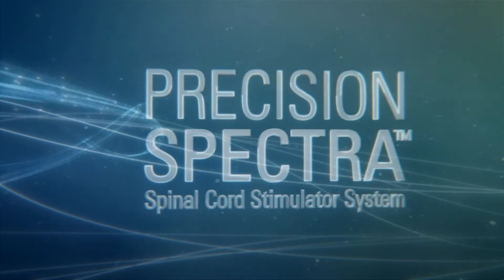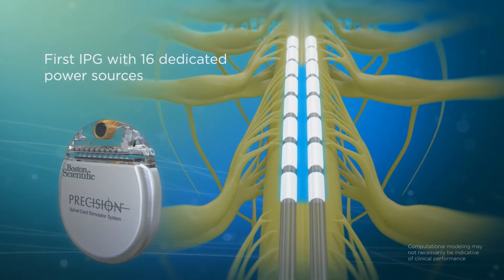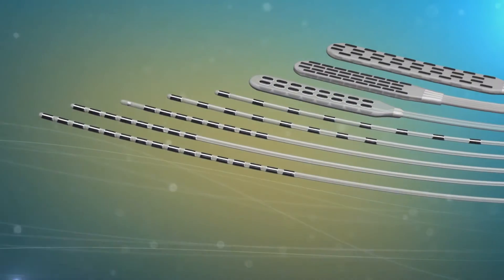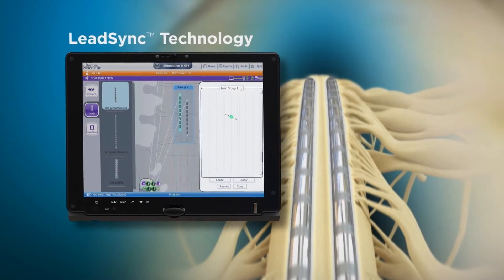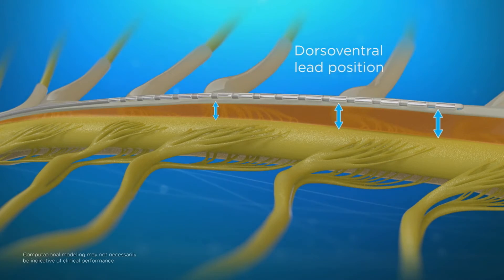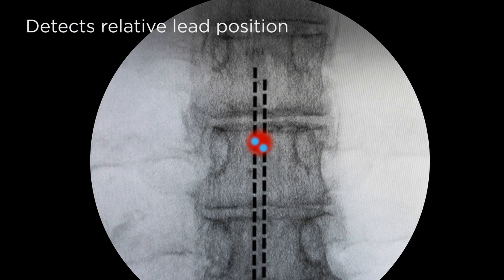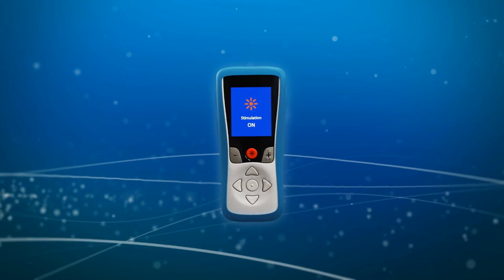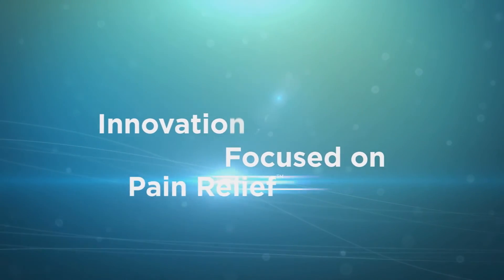Precision Spectra™ SCS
Learn all about Boston Scientific's award-winning spinal cord stimulator (SCS) system.